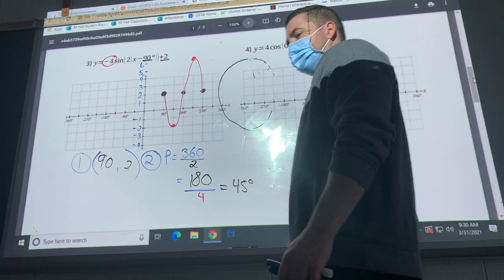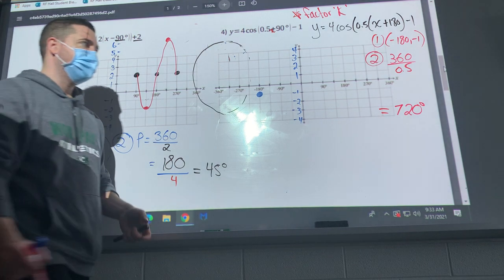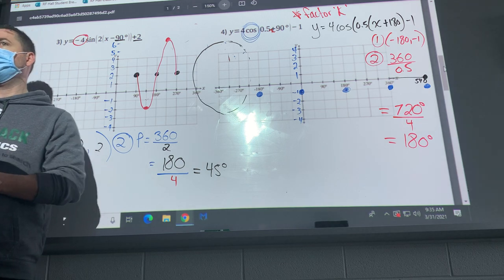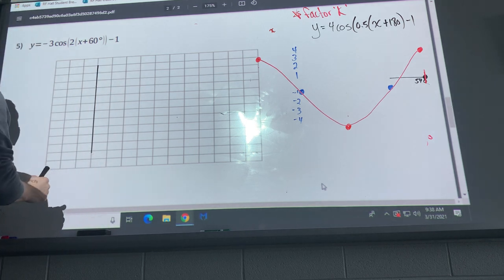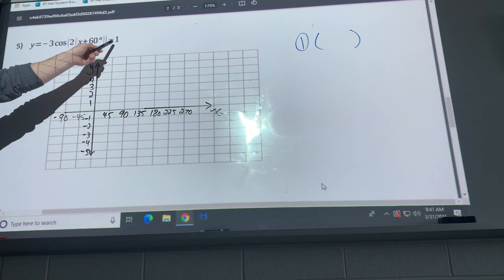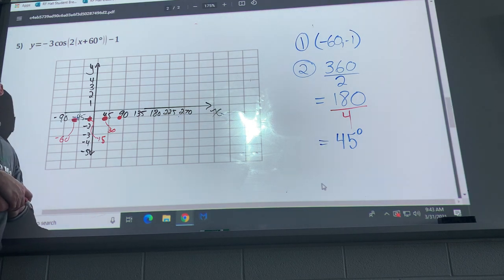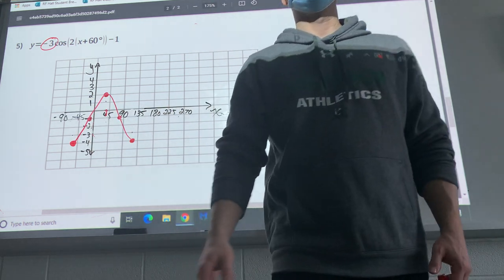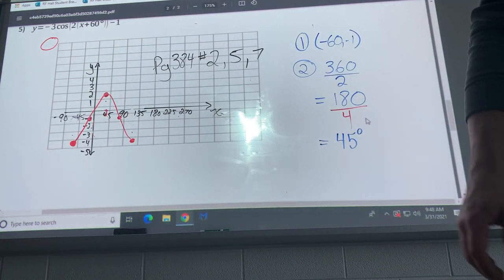Sketching Sinusoidal Functions #4